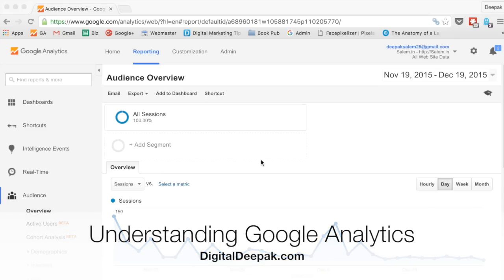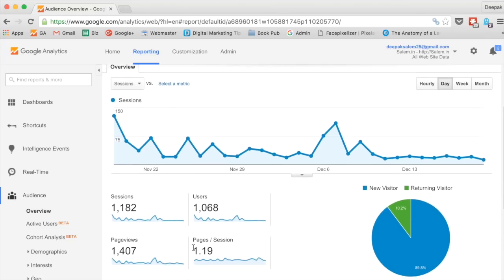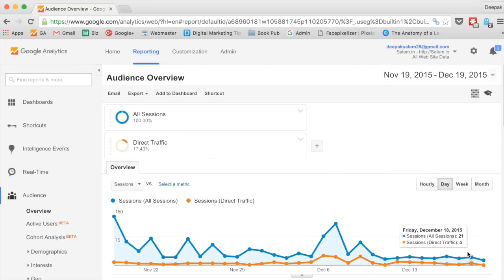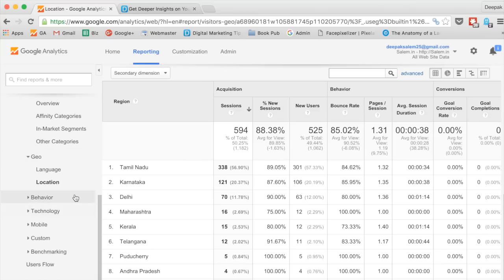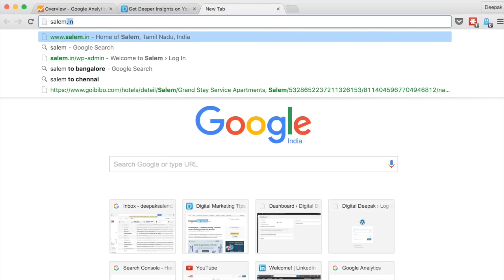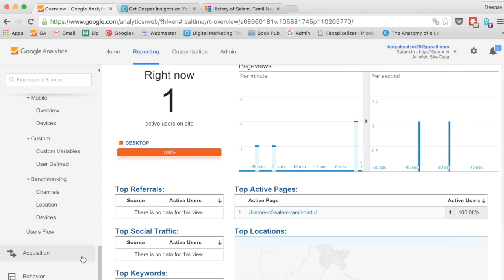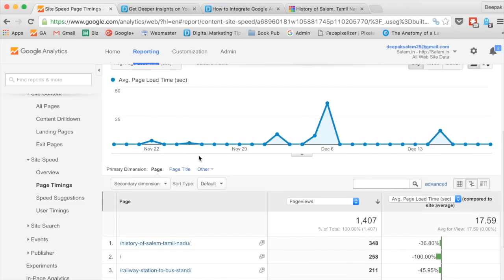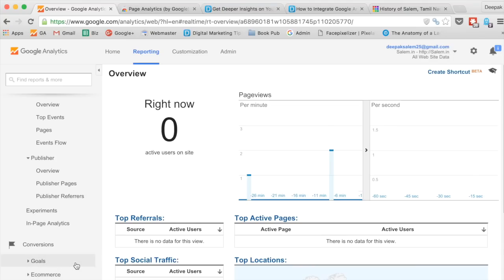Understanding Google Analytics - Full Tour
In this video you will learn all the options inside Google analytics. Note that this is just an introduction to Analytics. More info about analytics will be delivered in the analytics module.